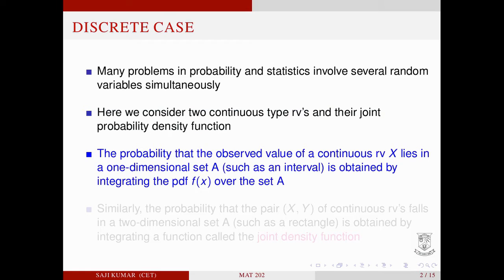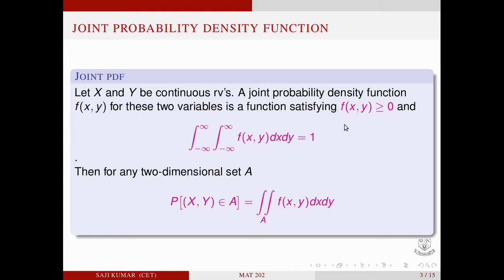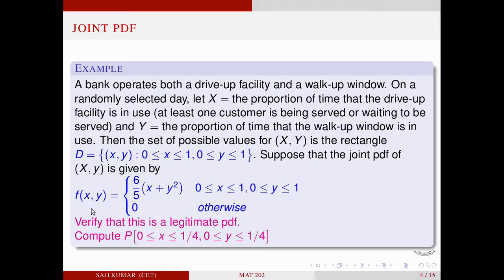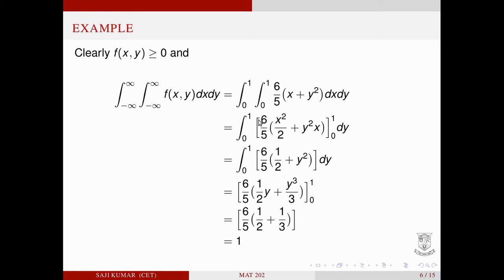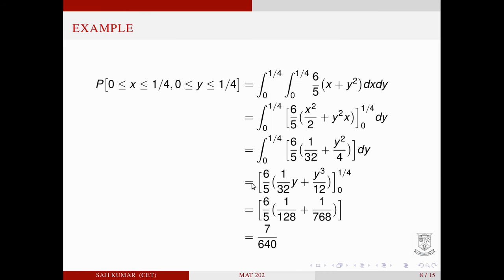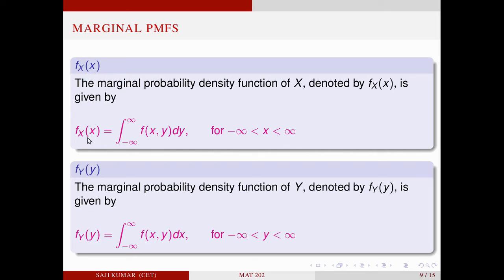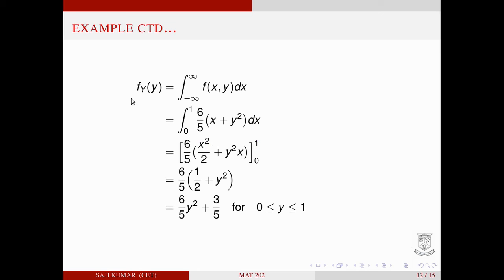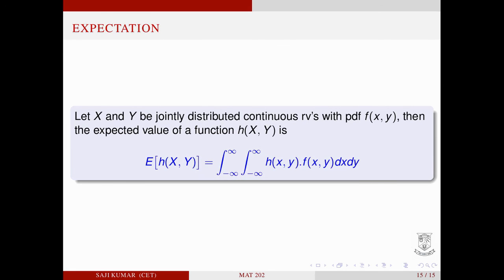JOINT PDF | CONTINUOUS RVs| KTU | S4 B.TECH | MAT 202 | MAT 204 | MAT 212